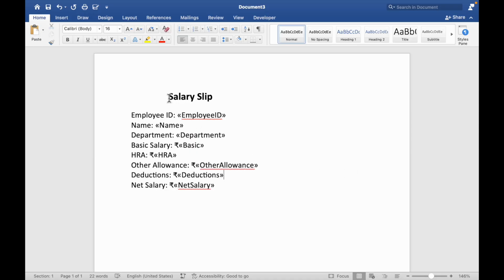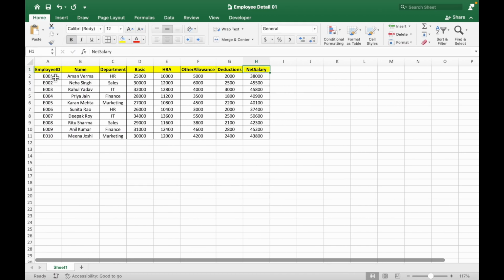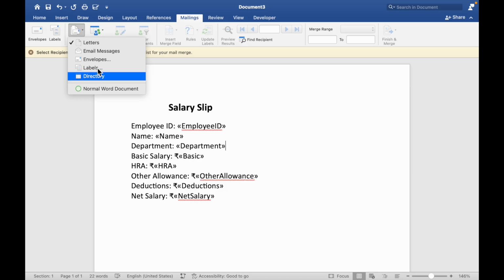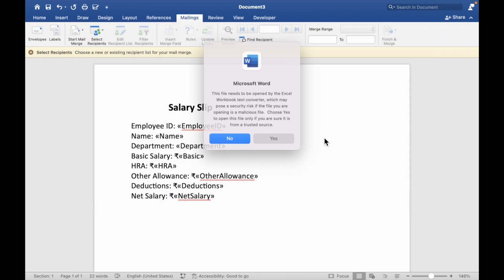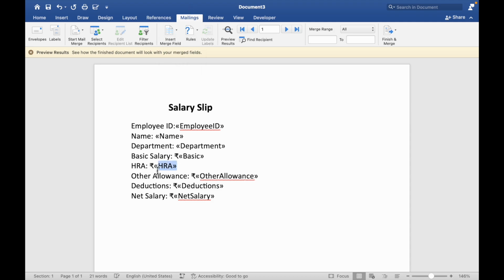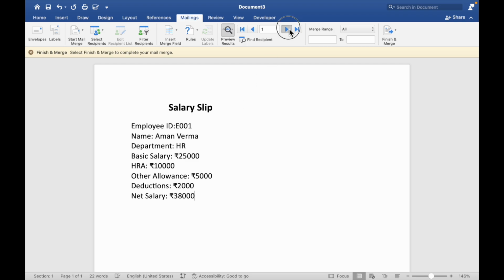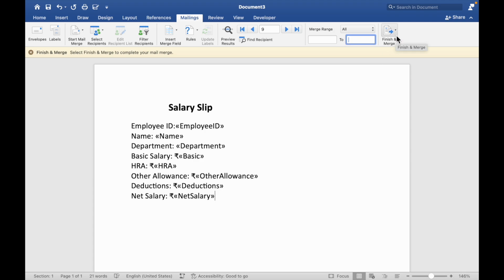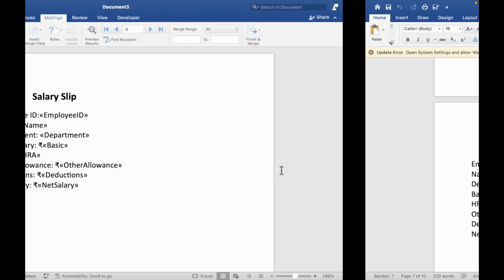How to Use Mail Merge in MS Word | Step by Step Tutorial for Beginners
In this step-by-step tutorial, learn how to use Mail Merge in Microsoft Word to automate the creation of personalized documents such as letters, salary slips, certificates, invitations, and address labels. Mail Merge allows you to link an Excel spreadsheet containing names, departments, salaries, or addresses to a Word document template. This saves time and effort by auto-filling individual data into the same format, ideal for HR professionals, businesses, schools, and government offices. In this video, we demonstrate real-life examples like generating employee salary slips using Excel data merged with a Word format. Learn how to insert merge fields, preview results, and print or export your personalized documents. Perfect for beginners!